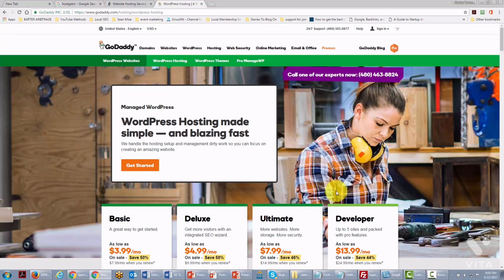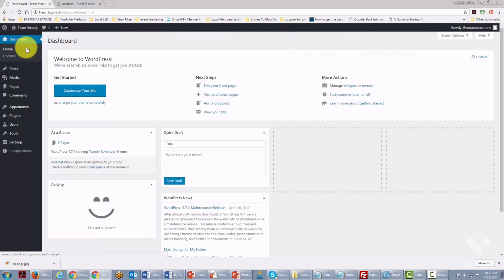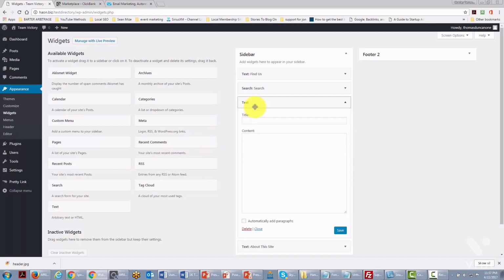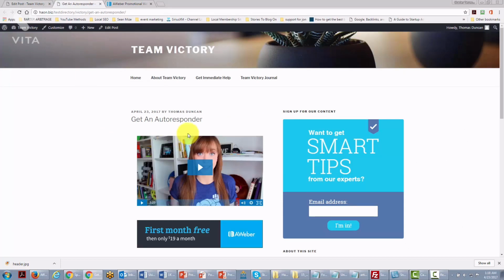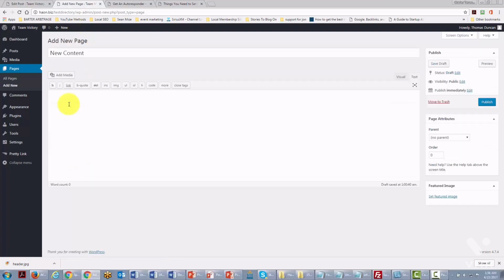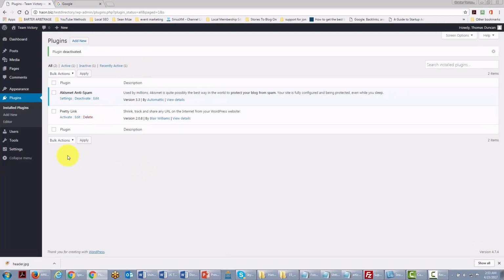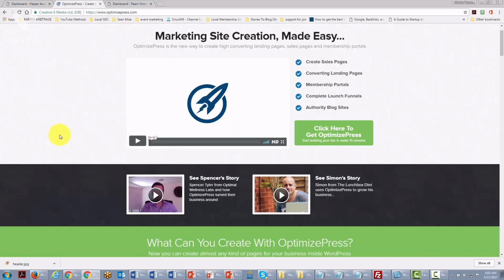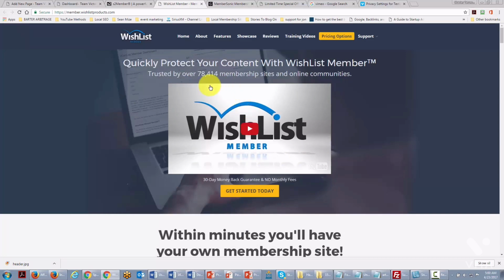Earn Money From Online Home Business Playbook 💯% Free Full Course..